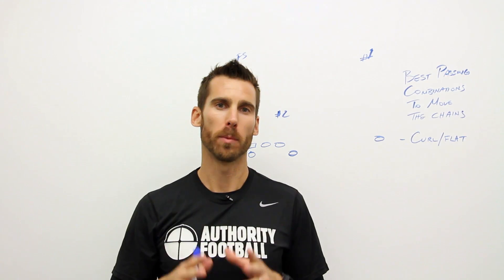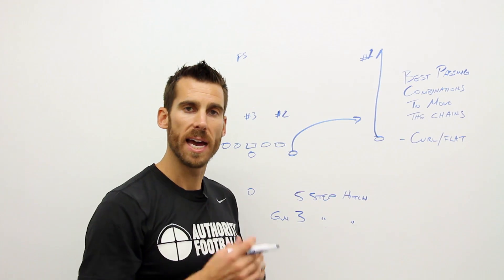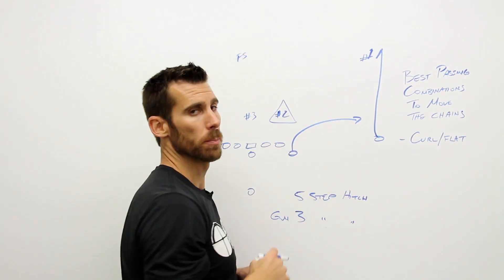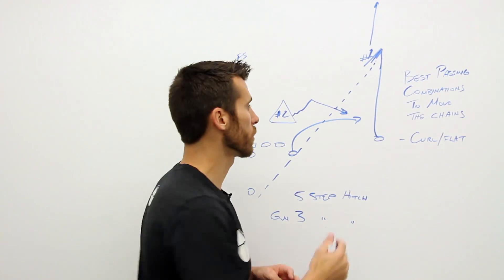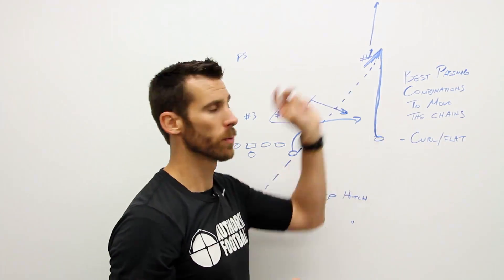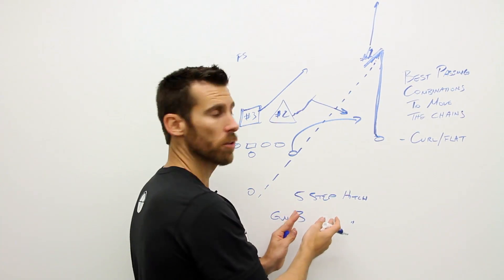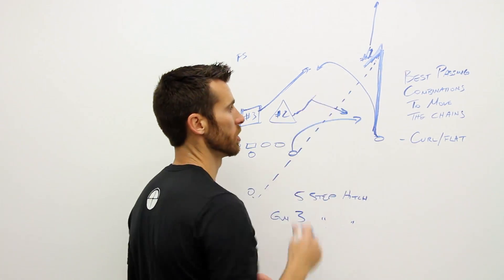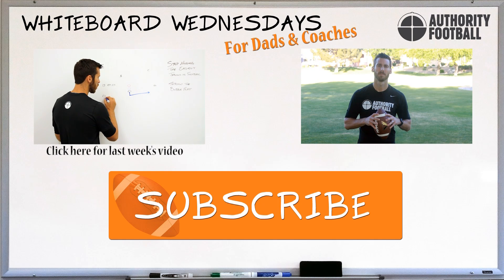Whiteboard Wednesday Ep. 28: Best Passing Combinations - Curl/Flat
Follow along as Coach Mac shares hot to teach your Quarterback route combinations that move the chains.